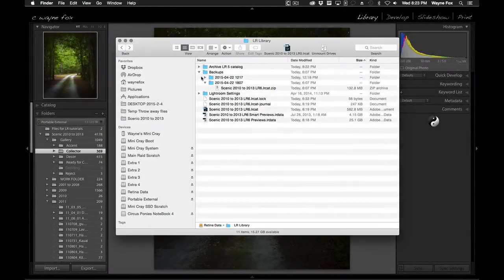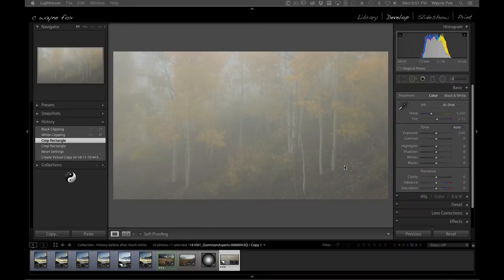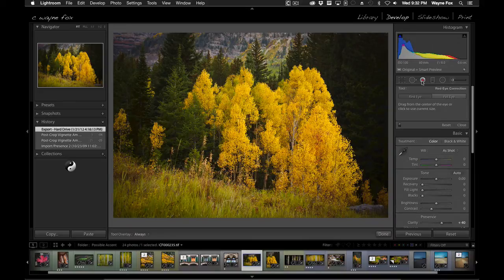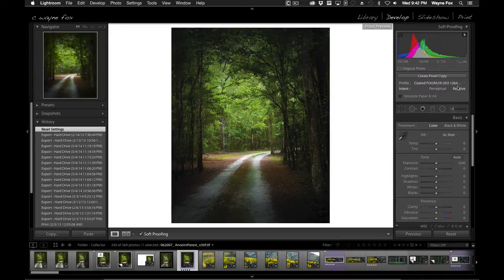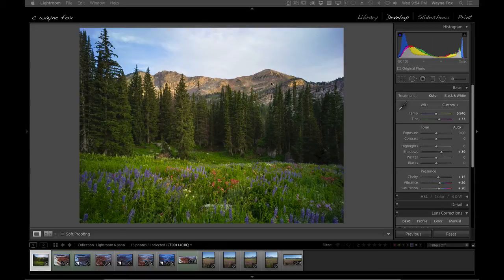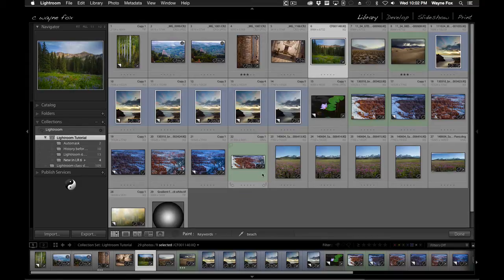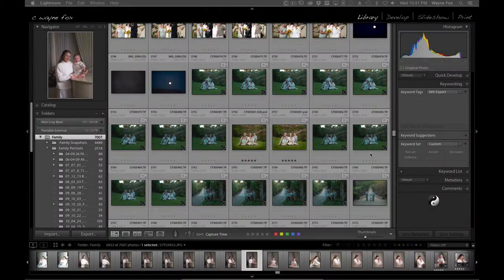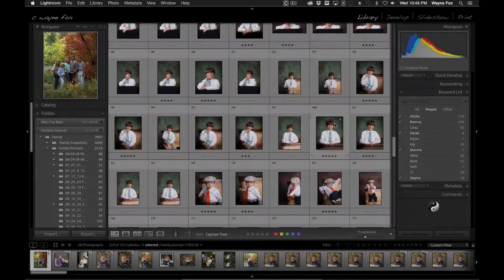What's New In Lightroom 6(CC) in 6 Minutes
A quick walk through of what I’ve found so far that is new in Lightroom 6.